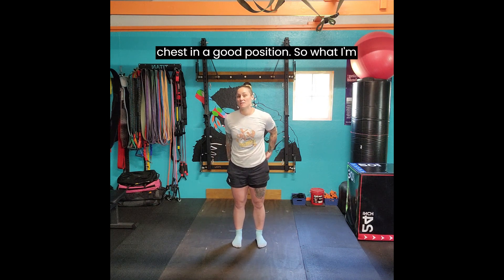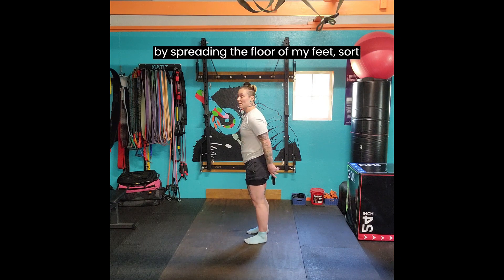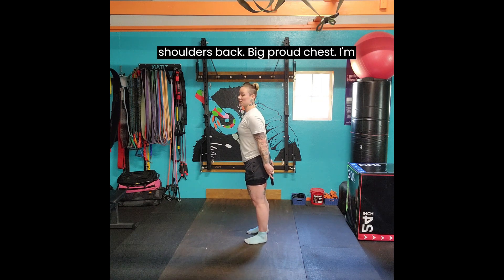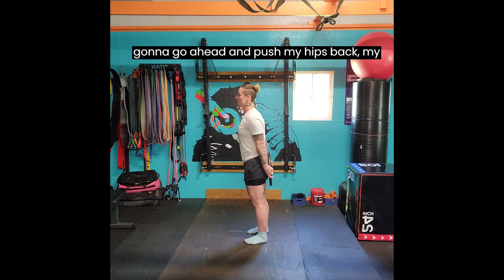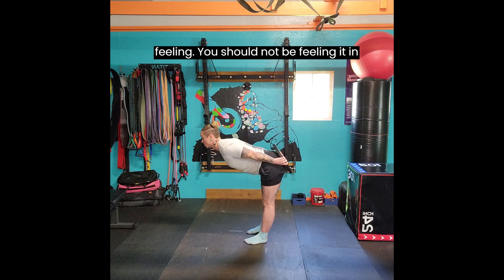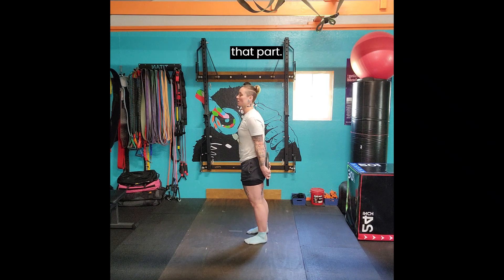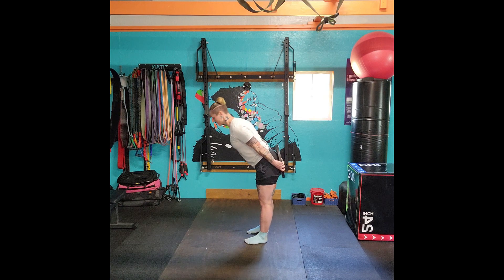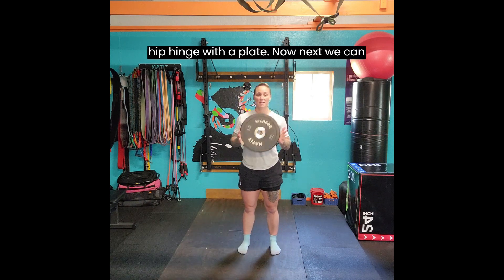Hip hinge plate drill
Hip hinge drill